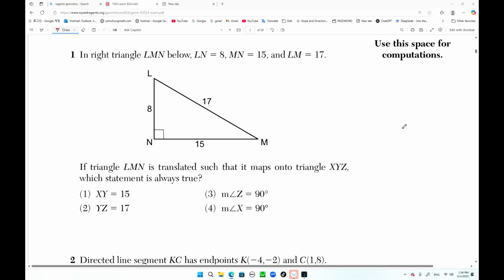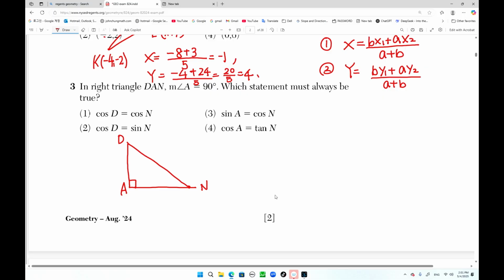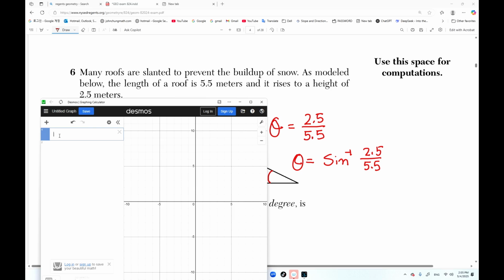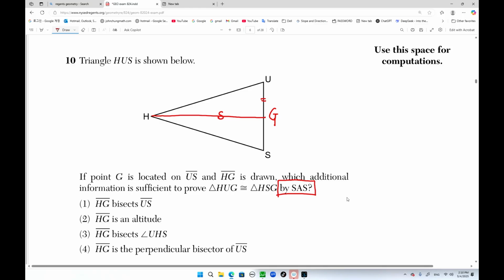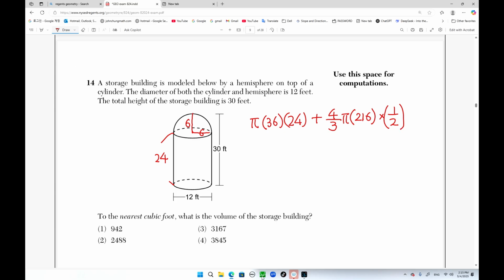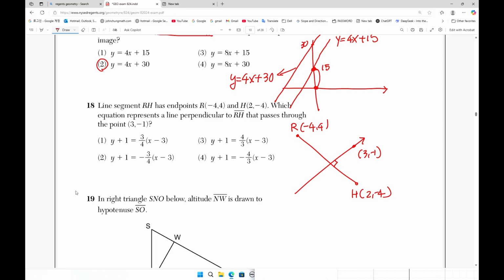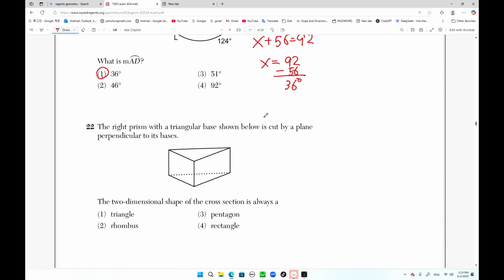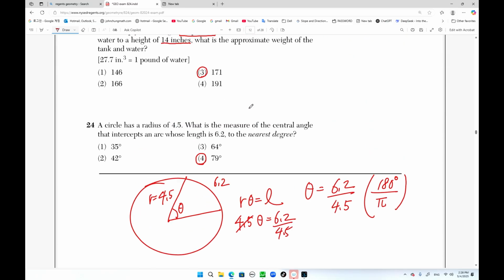2024 August Regents Geometry Test #1- #24 Review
Solve in the easiest and fastest way.